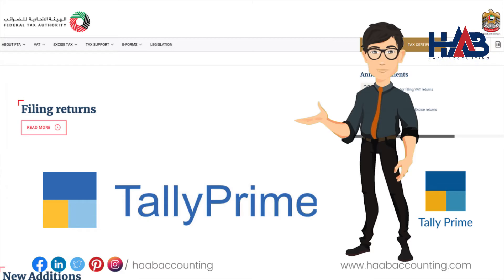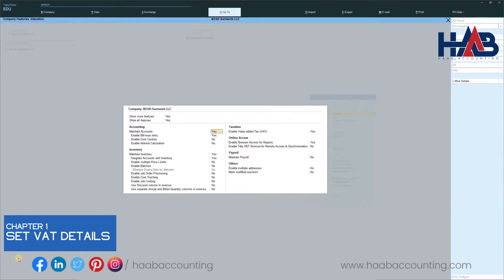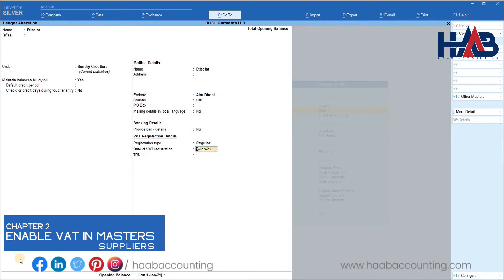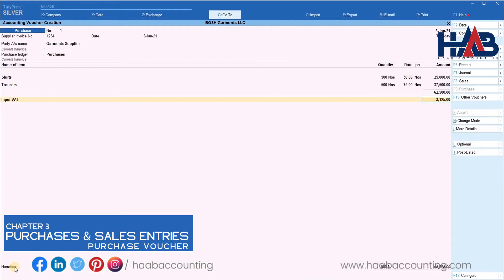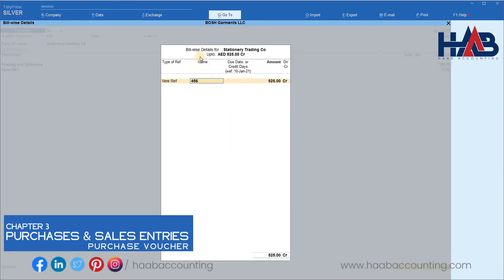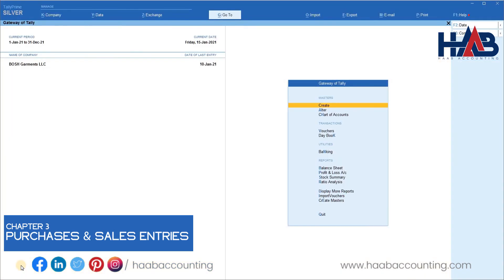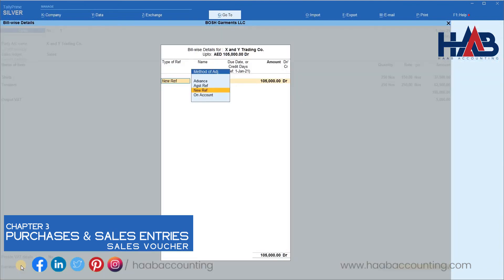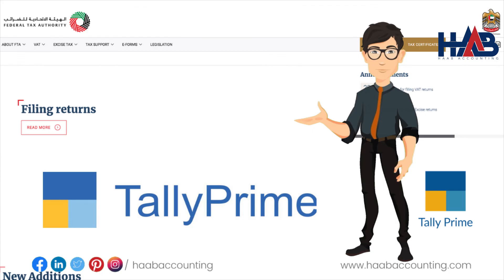UAE VAT Set up in Tally Prime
In this video, we will be covering:
how to  set up Vat details in Tally prime
How to make Purchase entry with VAT
How to make Sales entry with Vat
How to make Expense entry with VAT
How to check the VAT form
How to generate VAT form

Chapters
00:00 Introduction
00:39  How to Set VAT details in Tally Prime
02:02 How to Enable VAT in Masters
03:50 Purchase entry with VAT
06:41 Payment voucher Entries with VAT
08:03 Sales entry with VAT in Tally Prime
10:13 Generating VAT report in Tally Prime